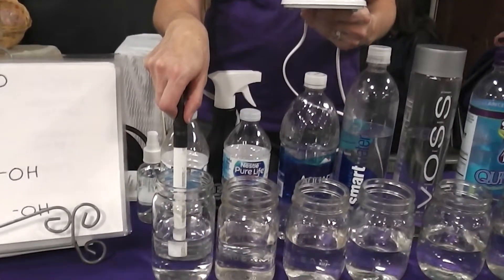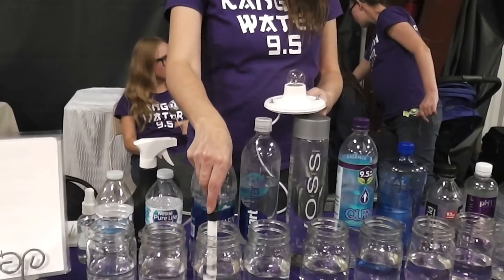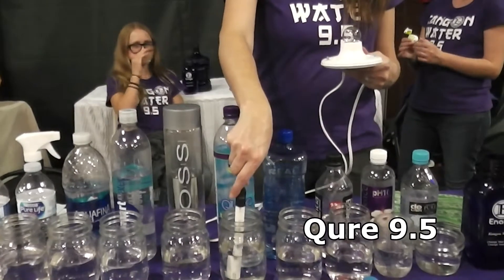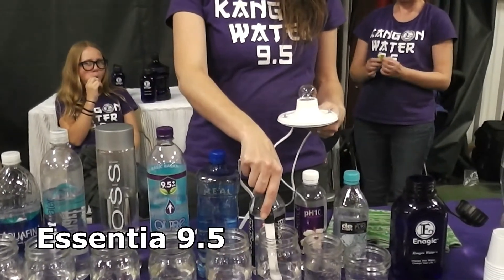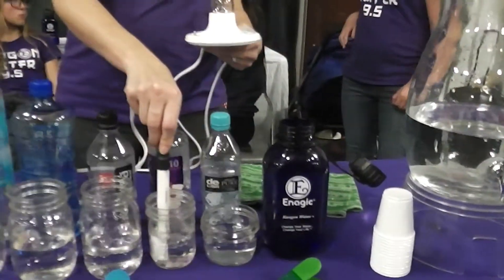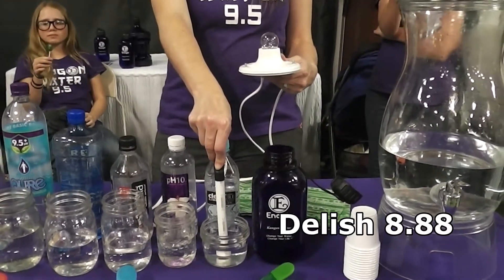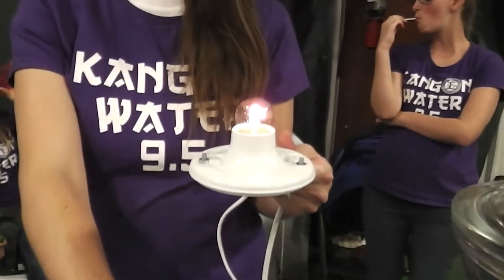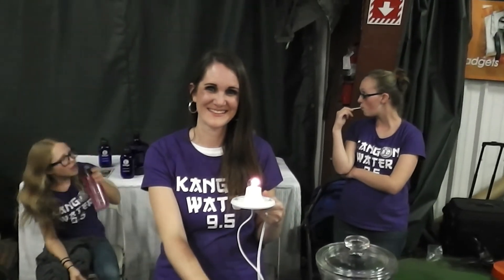10 Brands, 5 Alkaline vs. AlkaLIZED H2 Water - Cheri McGaffin LIVE 1-Min. Light Test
(Watch in HD) Cheri McGaffin compares the electrical conductivity of 10 popular bottled waters, including 5 alkaline brands vs. Kangen Water in an amazing LIVE demo.

(Kangen vs. Kirkland, Nestle Pure Life, Aquafina, SmartWater, Voss, Qure 9.5+, Real E2 8.0, Essentia 9.5+, Essence pH10, Delish 8.88 pH)

Cheri McGaffin
Timothy McGaffin II